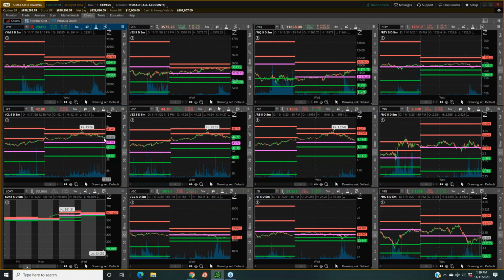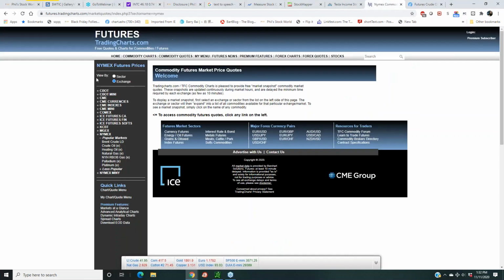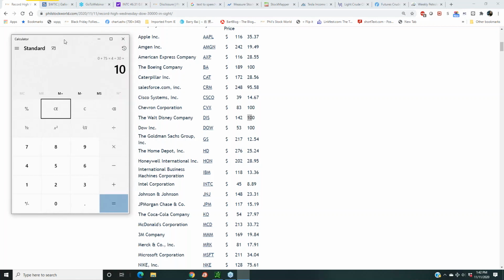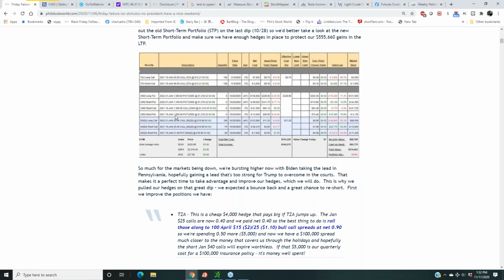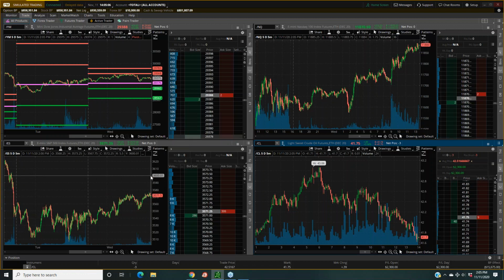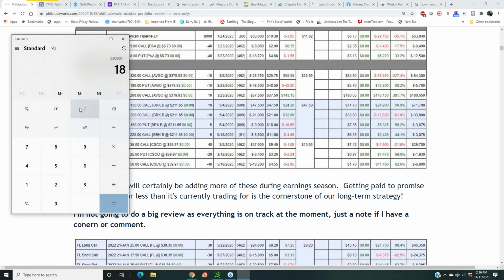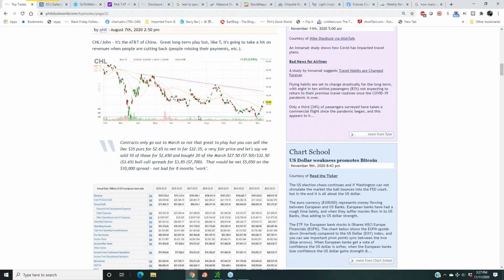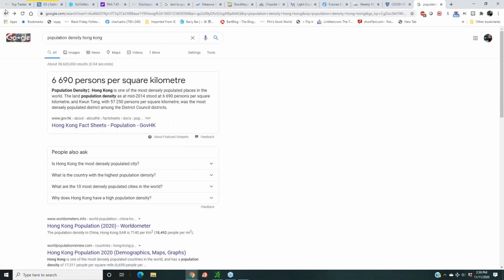The PhilStockWorld com LIVE Weekly Webinar 11 11 2020 Trim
Replay of this week's webinar from 11/11/2020